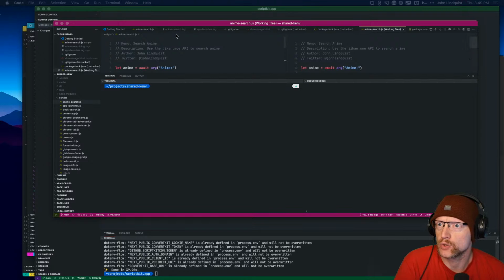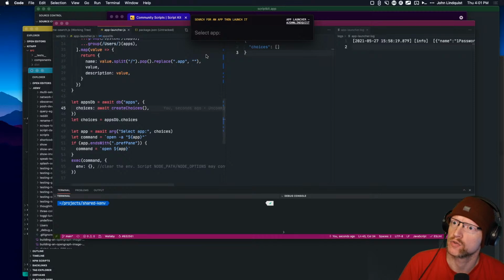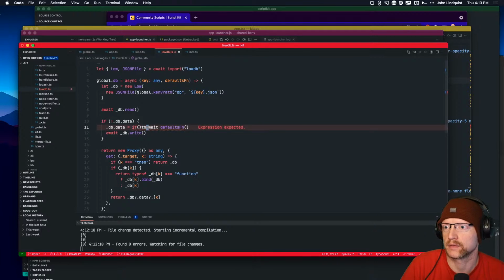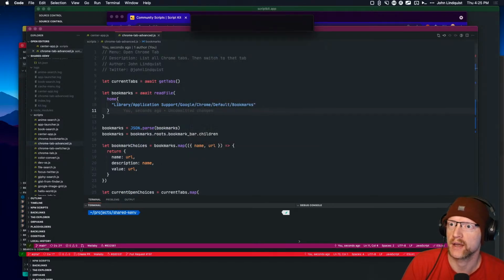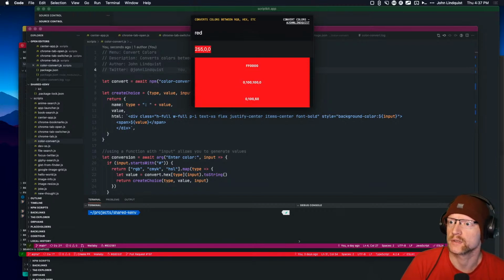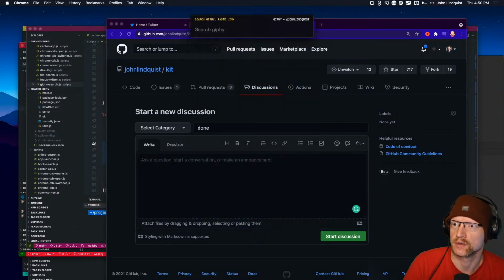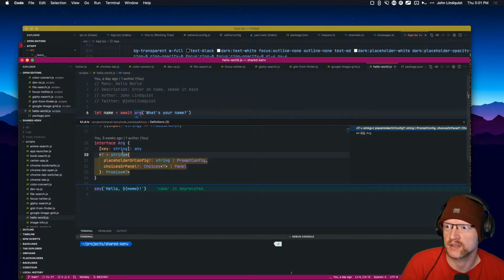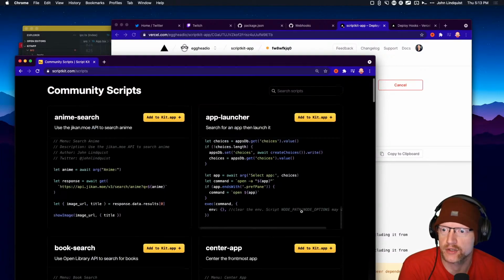Working on Script Kit